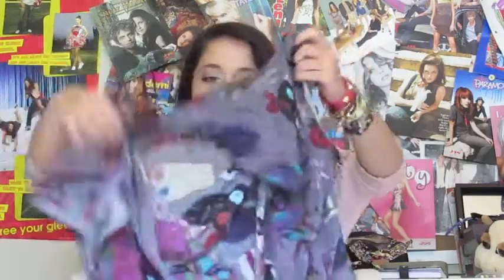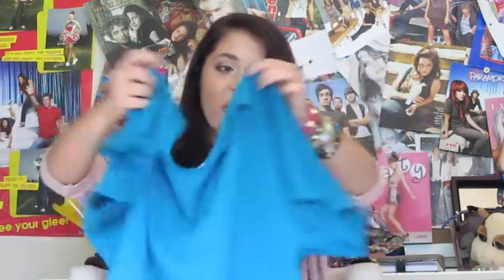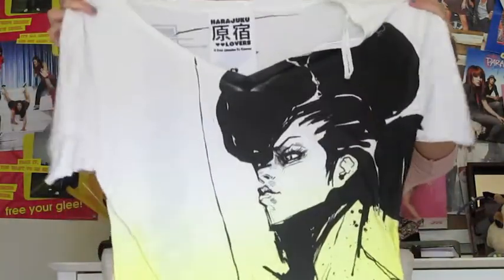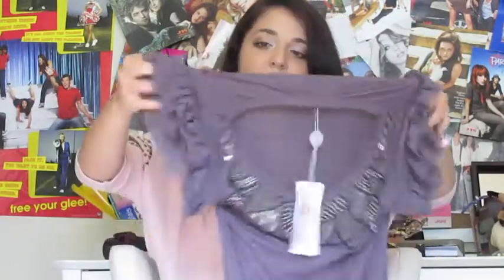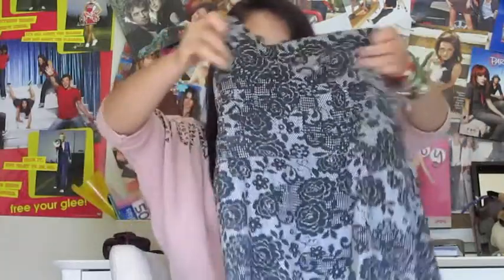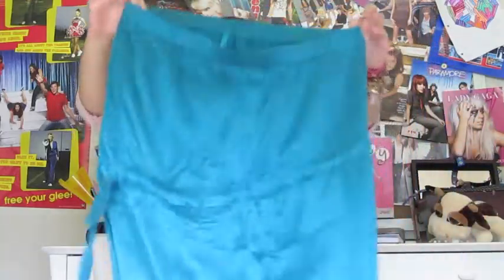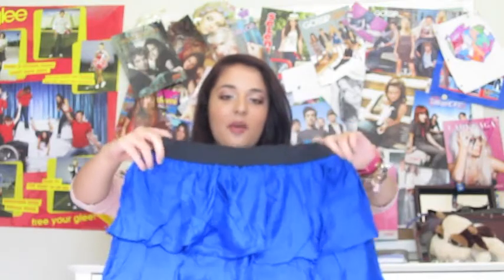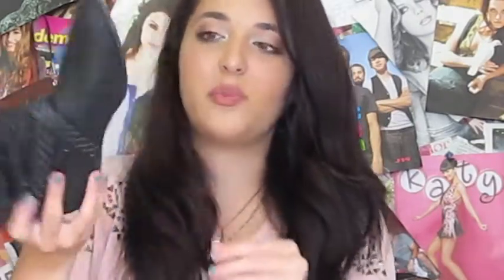[F].A.B: Back to School Clothing Haul!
Hey everyone! This is my first video. I'm really excited to get more videos posted and hear your feedback. My idea is to call my channel F.A.B, which stands for Fashion, Art, and Books. My videos will jump back and forth between those three topics!

This is a F.A.B Official Video created by TheArtsygal12.